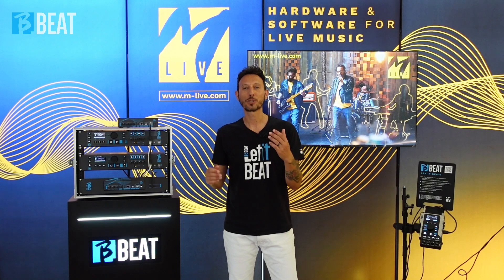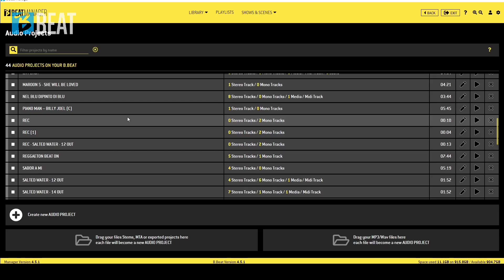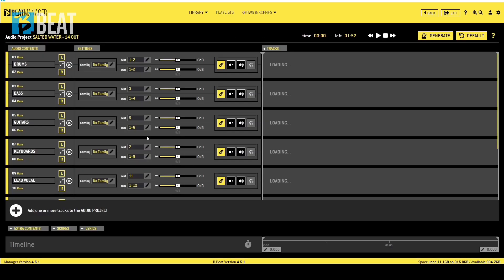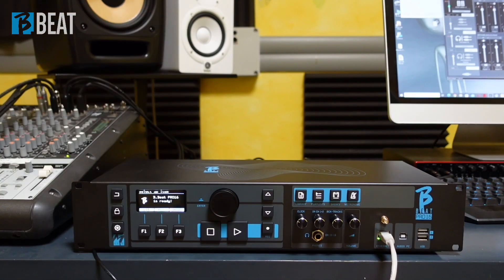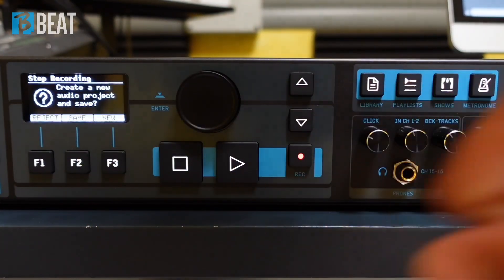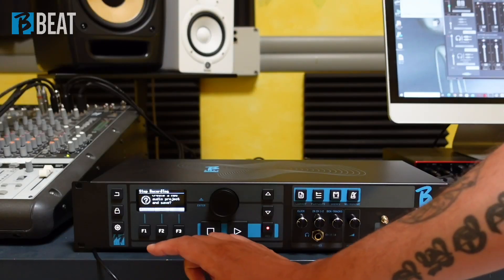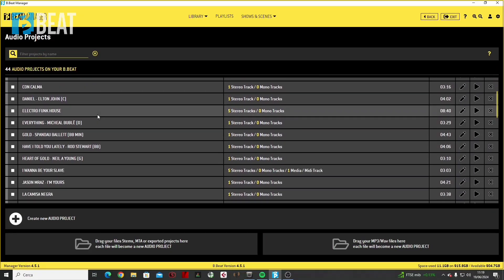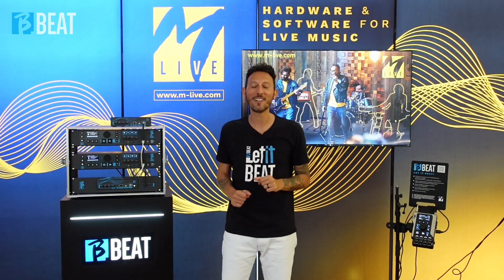B.Beat Pro 16 - REC Function Tutorial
Find out how to record audio tracks directly on your B.Beat PRO 16 with this tutorial.
Learn to record single or multiple tracks with ease!